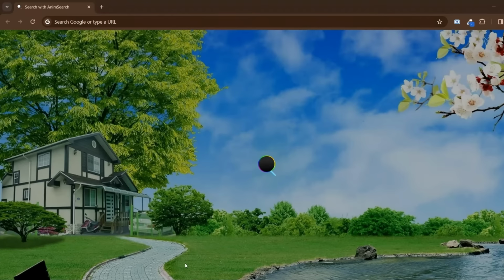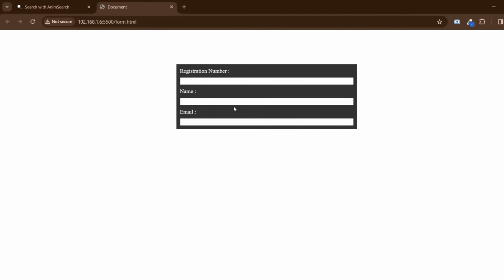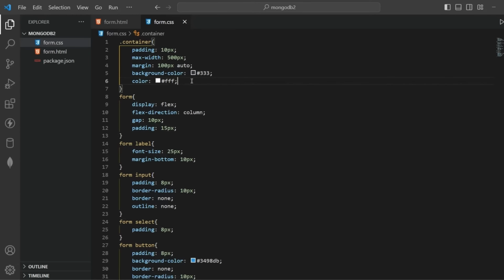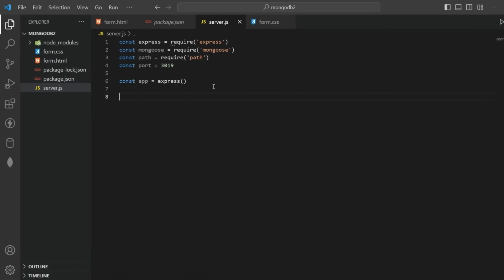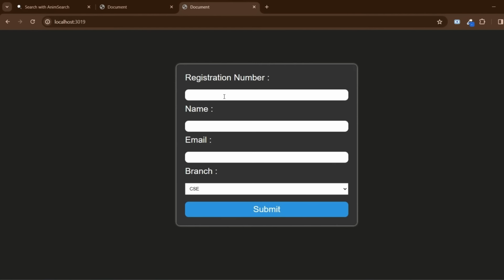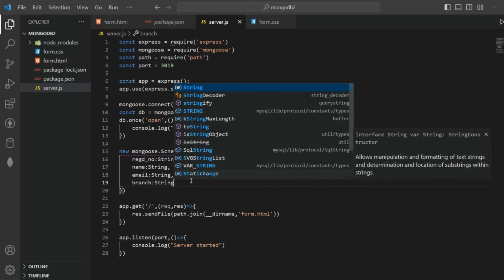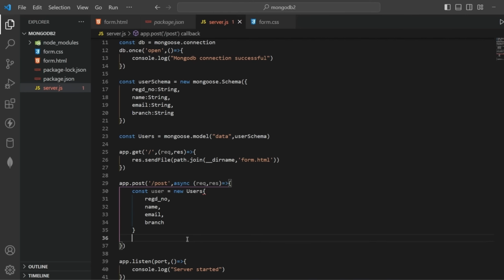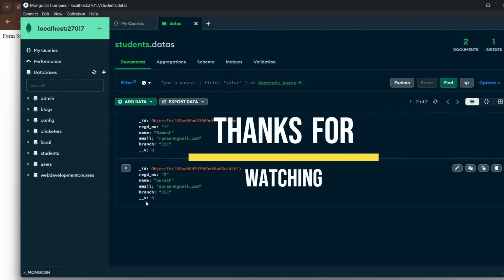Store HTML Form Data to MongoDB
Explained about how to create a HTML form and connect a database to it.